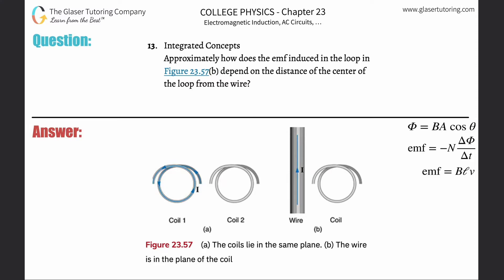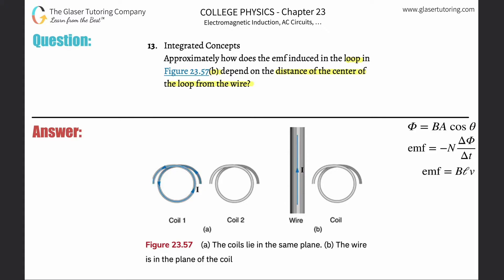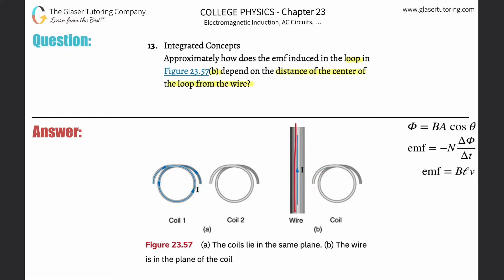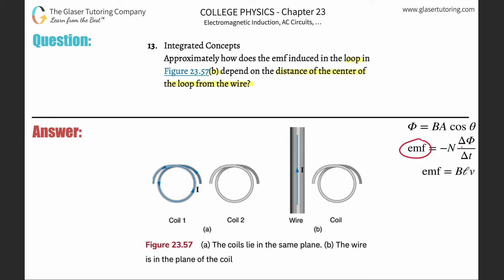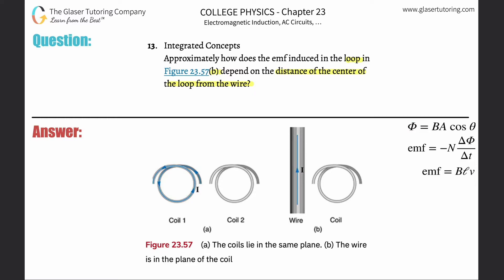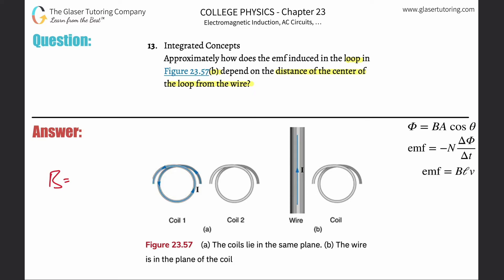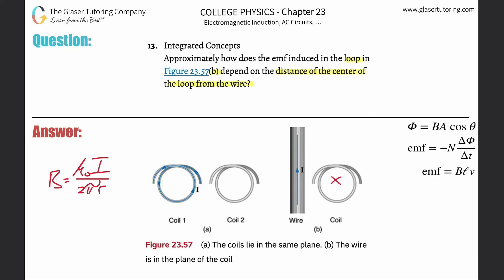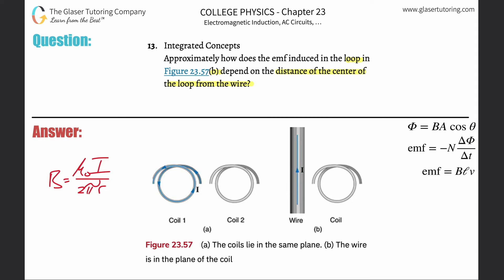23.13 | Approximately how does the emf induced in the loop in Figure 23.57(b) depend on the distance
Approximately how does the emf induced in the loop in Figure 23.57(b) depend on the distance of the center of the loop from the wire?